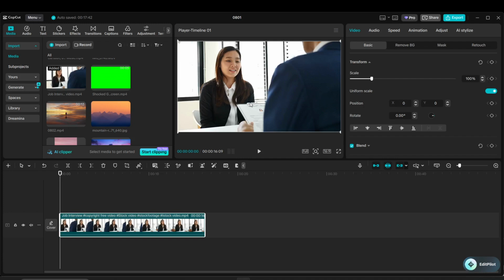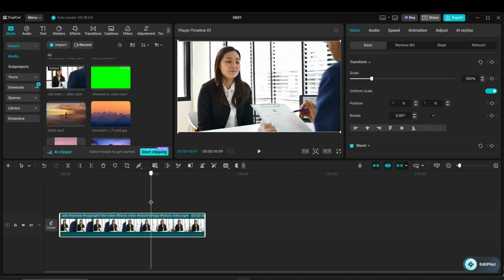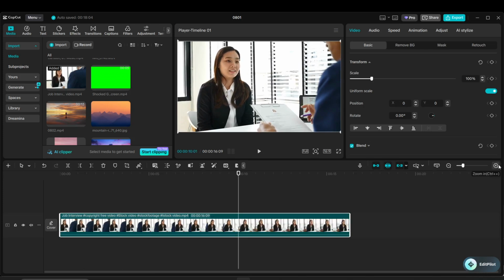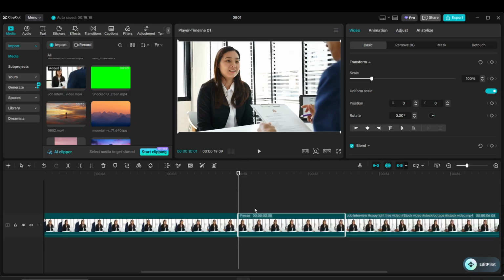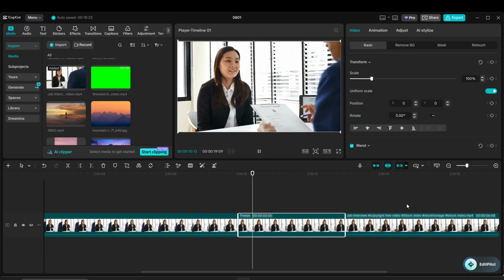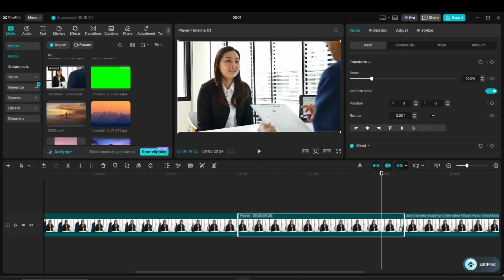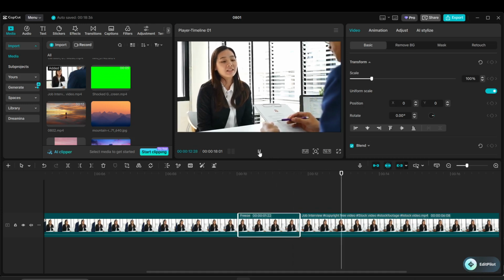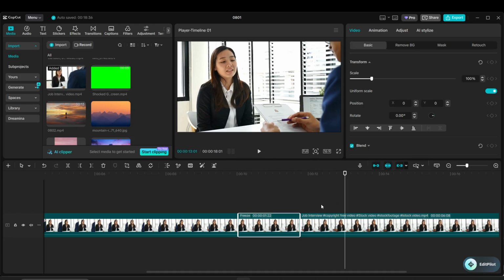How to Freeze Frame Video on CapCut PC (2026 Guide)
Want to freeze a specific moment in your video using CapCut PC? In this updated 2026 beginner-friendly tutorial, I'll show you how to freeze frame video on CapCut PC step by step. Whether you're creating freeze-frame effects, highlighting a moment, adding text or graphics over a paused frame, or making creative transitions, this guide will help you easily create a still frame from your video.